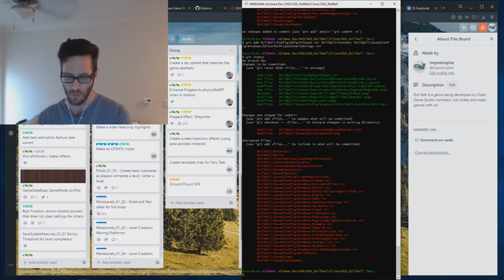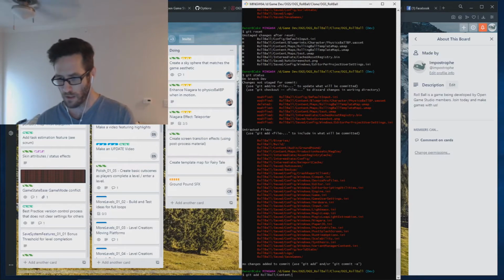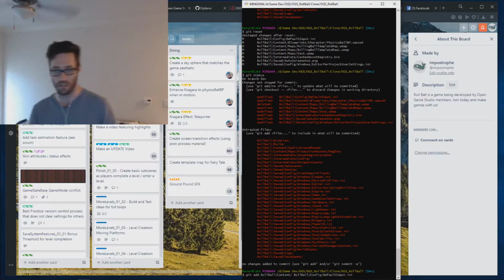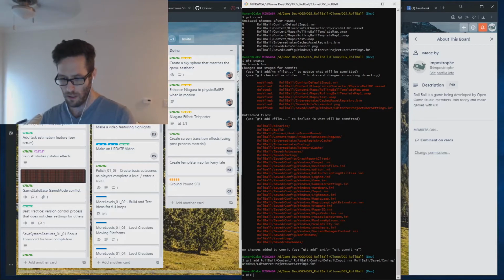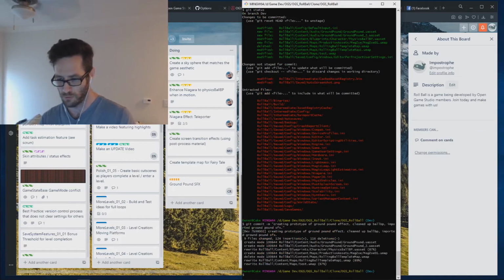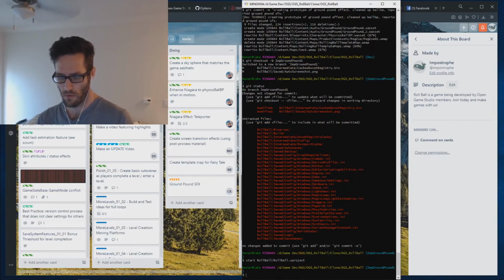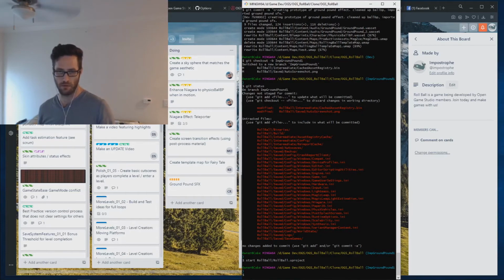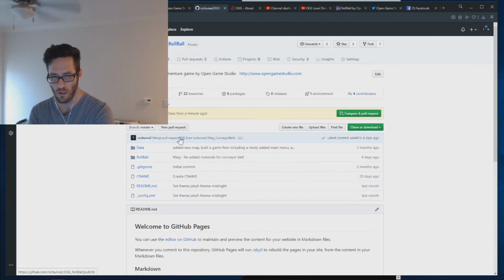Git Bash usage demonstration: sample commit with mistakes and fixes